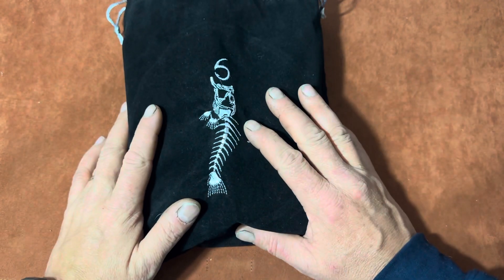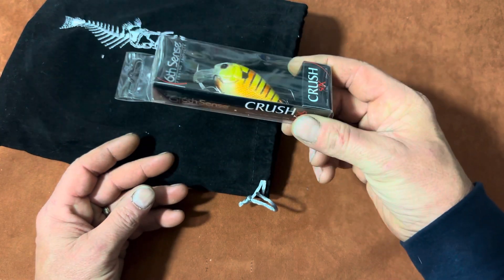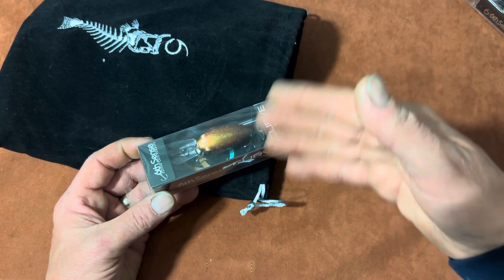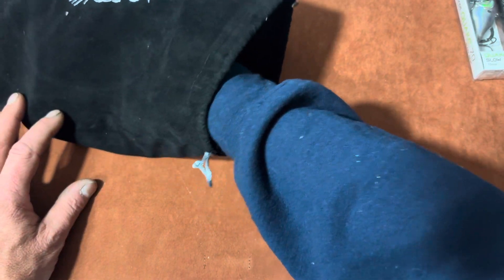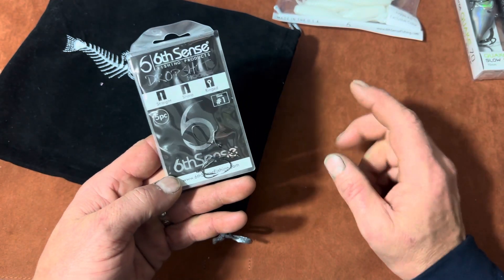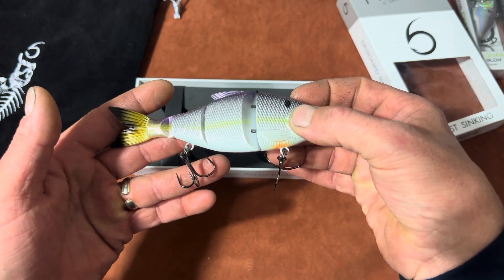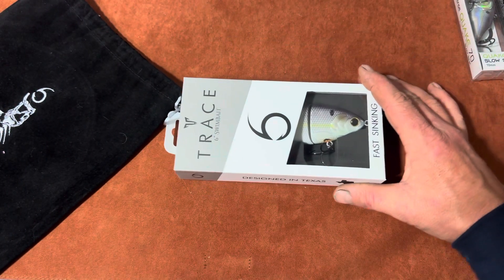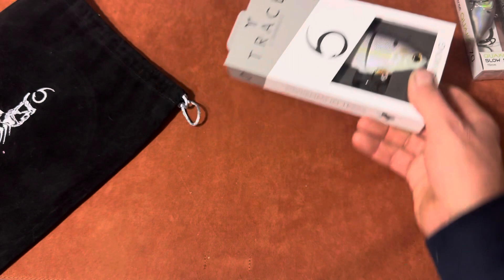Last 6th Sense Sack 2023- Don’t let the cool weather keep you from catching monsters..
Use Code
JR10 or
MF10
to save 10%
JR6Sack to save $10 on your first sack

Justin Royal- YouTube Channel

Milliken Fishing Channel